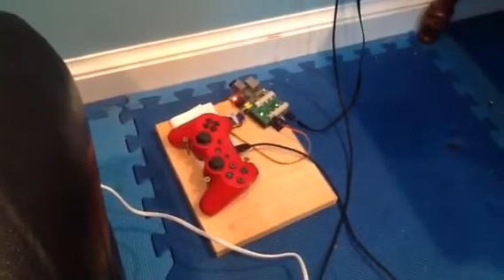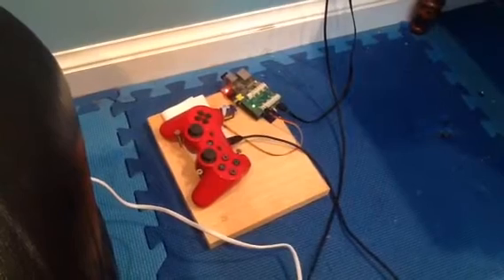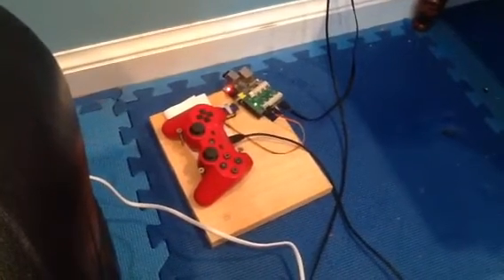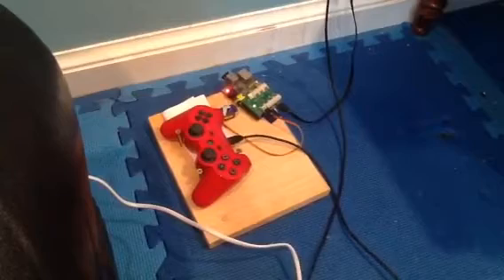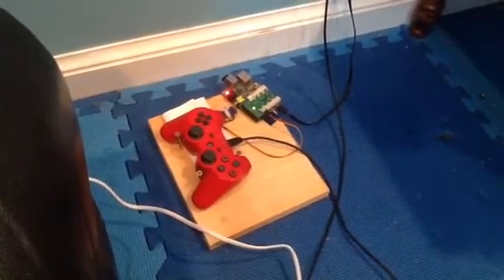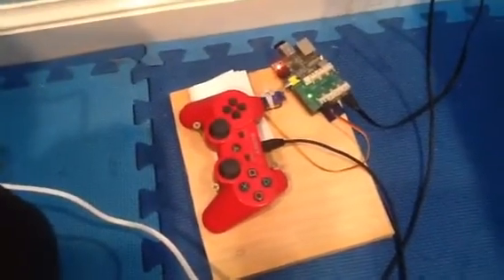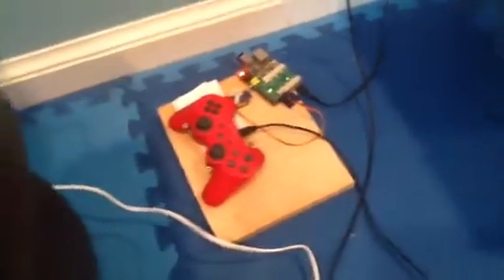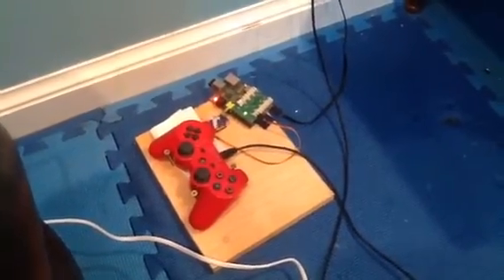Raspberry Pi playing Skyrim with a servo on Playstation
Quick build of a skyrim-playing robot, made from a raspberry pi, and a servo.

I used a Raspy Juice, but these are no longer available, AFAICT.  An alternative is Adafruit's Raspberry Pi "Servo Hat"